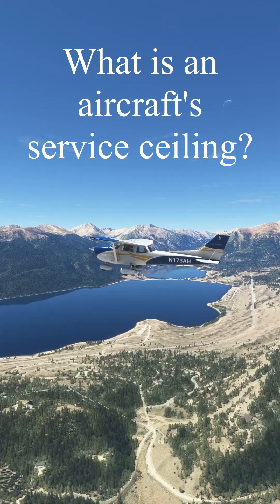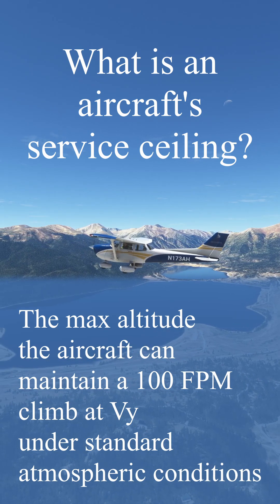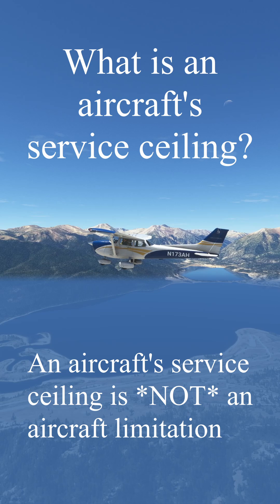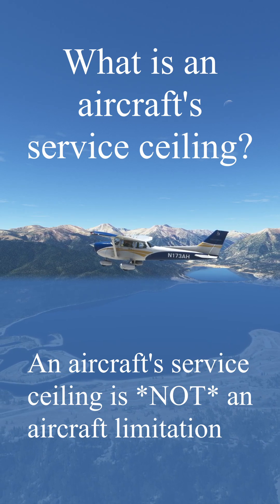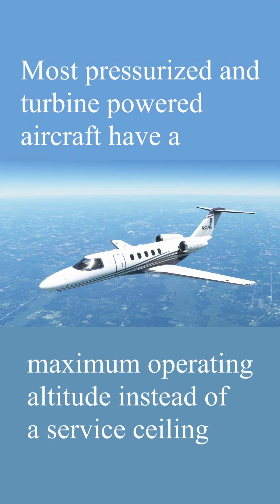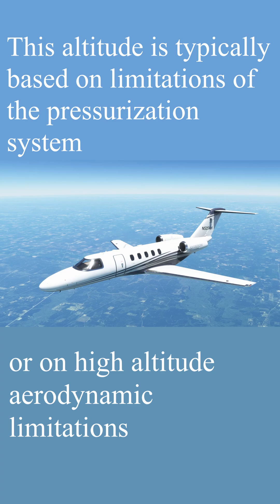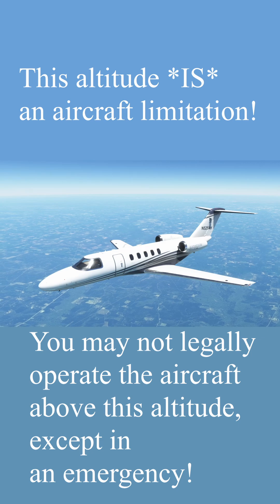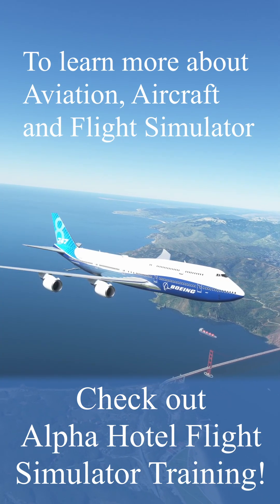What is an aircraft service ceiling?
In this short, we take a look at what an aircraft's service ceiling is, and why pressurized and turbine aircraft have a maximum operating altitude instead.